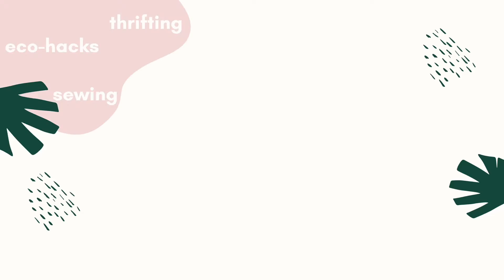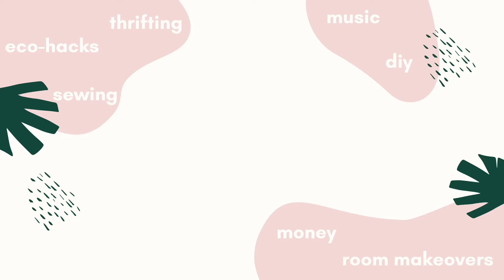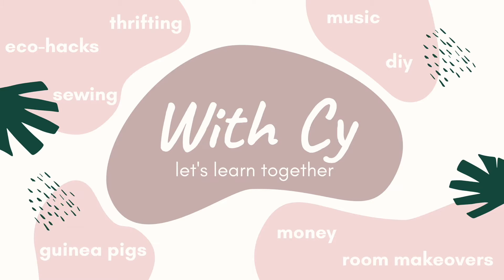Online Marketing + Sales Funnels | Learn With Me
Hi I'm Cy. I love music, guinea pigs, and learning. In the last few years I learned some information that has totally transformed the way that I perceive advertisements online. Since this channel is about knowledge sharing and lifelong learning, I thought it would be a perfect addition to the "Learning Journey: Learn With Me/Learn From Me" playlist. We define sales funnel, discuss why email marketing is still relevant in the social media age and we go over a frequently seen marketing strategy that is commonly used to advertise online courses.